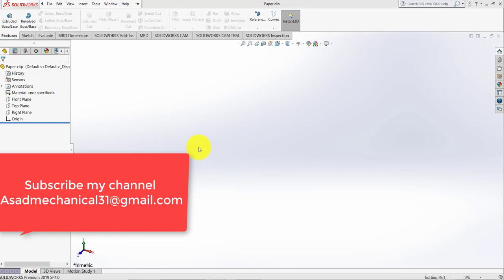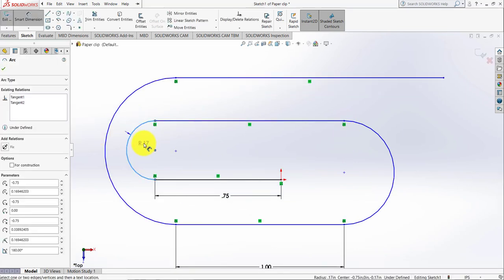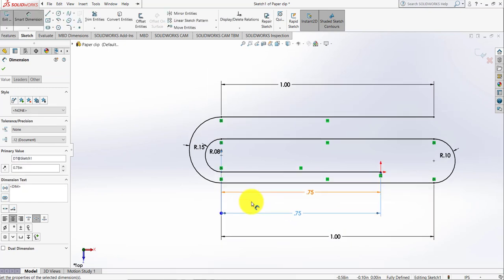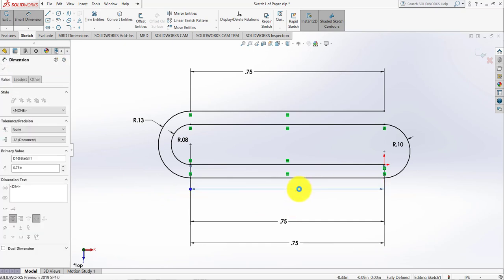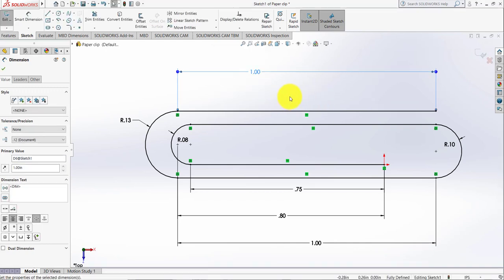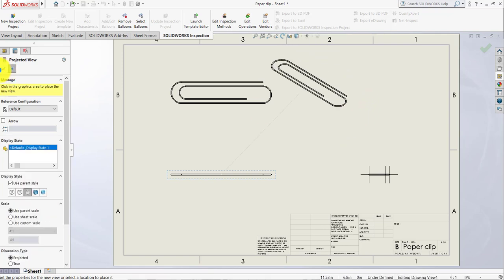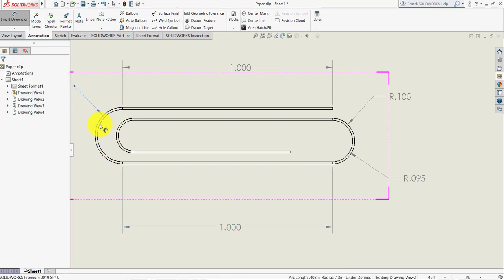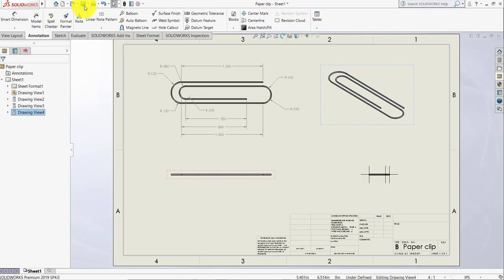SolidWorks Tutorial for beginners-Paper Clip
SolidWorks Tutorial for beginners paper clip. you will learn Sweep base/boss command.